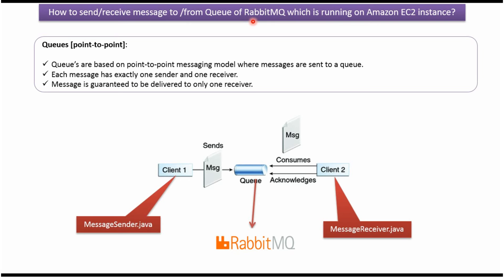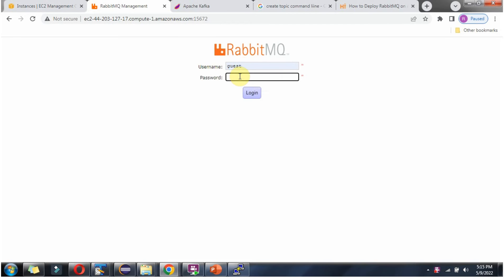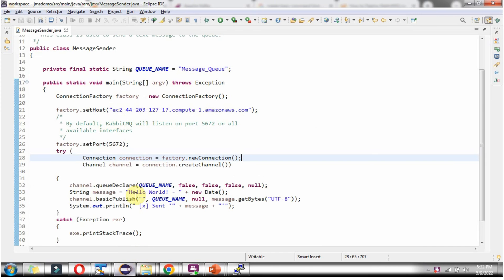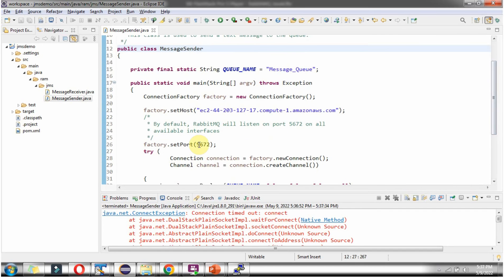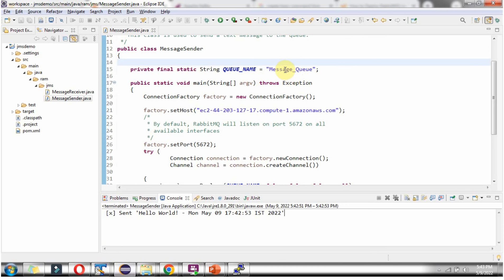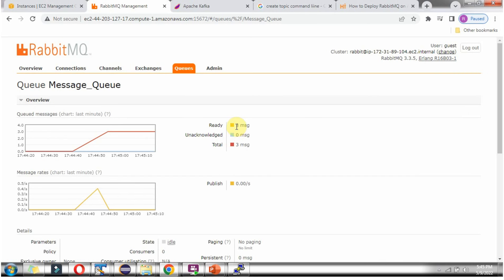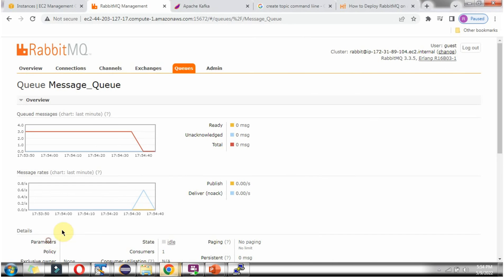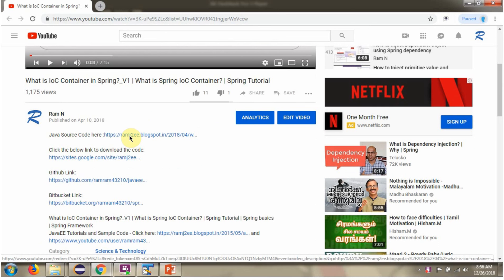Send and Receive Messages with RabbitMQ on AWS EC2 Using Java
Learn how to send and receive messages with RabbitMQ on AWS EC2 using Java programming. This tutorial will guide you through the process step by step.

🌐 **Send and Receive Messages with RabbitMQ on AWS EC2 Using Java | Beginner-Friendly Guide**

Have you ever wondered **how applications communicate behind the scenes** in a **distributed system**? In this video, we’ll explain **how to send and receive messages** using **RabbitMQ** from a **Java program**, where **RabbitMQ is running on an AWS EC2 instance**.

RabbitMQ is a **message broker** widely used in **microservices** and **enterprise applications** to allow different services to **communicate asynchronously**.
This tutorial will show you **step by step** how to make this communication work smoothly.

✅ **What RabbitMQ is** and why we use message brokers
✅ How to **install and run RabbitMQ** on an **AWS EC2 Linux instance**
✅ How to **configure RabbitMQ** to allow external application connections
✅ How to **send messages** to a RabbitMQ queue from a **Java Producer** program
✅ How to **receive messages** from the same queue using a **Java Consumer** program
✅ How to **monitor message flow** using the **RabbitMQ Management Console**
✅ **Final explanation** – how this pattern supports clean, scalable system design

By the end of this video, you’ll understand **how Java applications communicate using RabbitMQ queues**, explained simply for **beginners**.